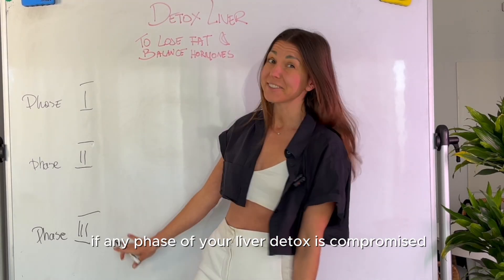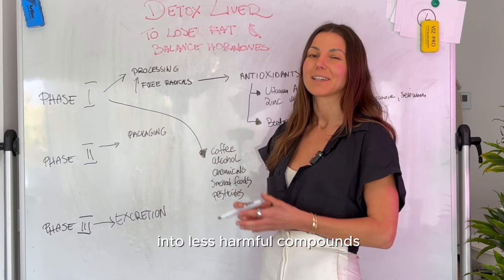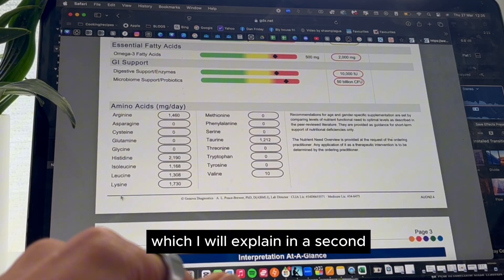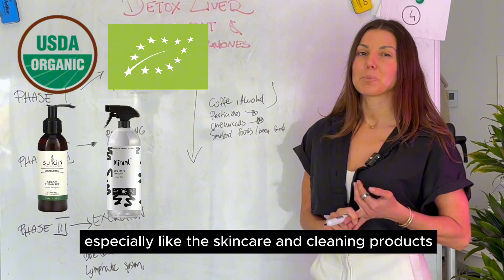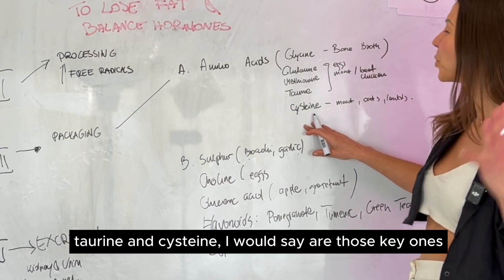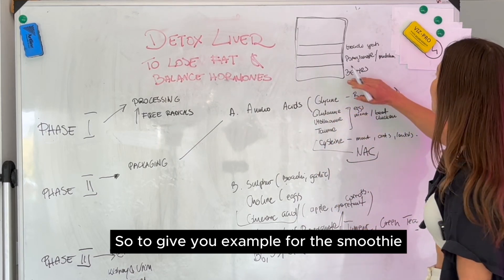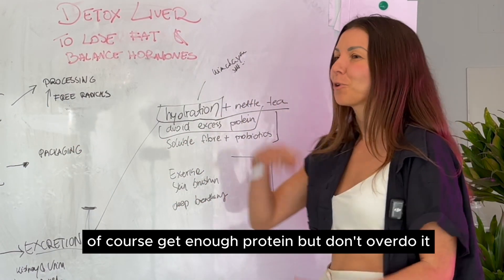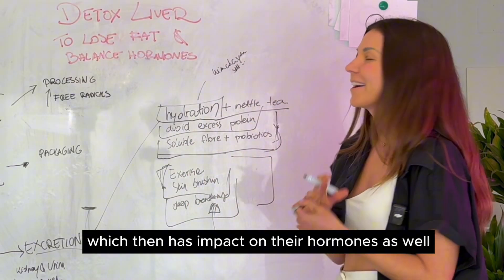How To Improve Liver Detox (3 Phases) to Lose Belly Fat, Balance Hormones & Increase Energy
Struggling to lose belly fat or can't balance hormones no matter what you try? Poor liver detox might be the reason! In this video, I explain 3 phases of liver detox and key science-backed tips to improve each phase of your liver detox. That means faster belly fat loss & weight loss, better hormonal balance and more energy.

You will also learn about what tests can be helpful to check your liver health and if you are lacking any of the key liver nutrients.

0:23 What people often get wrong about liver detox
0.42 Symptoms of poor liver detox and simple test to check your liver health
1:10 Liver detox overview - phase I, II & III
1:53 Phase 1 liver detox + key liver foods & nutrients
4:24 Phase 2 liver detox (most important) + smoothie idea
7:22 Phase 3 liver detox (often neglected one)

Metabolomix+ Nutritional Test - One of the most comprehensive tests that includes key liver nutrients, detoxification and gut health markers, key nutrients for hormonal balance and also nutrients you need to lose belly fat with ease:)

🚀 Want Faster Results?

holistic transformation programme to optimise your hormone health, your habits and lose belly fat or weight with my proven F.L.O.W.E.L.L Blueprint.